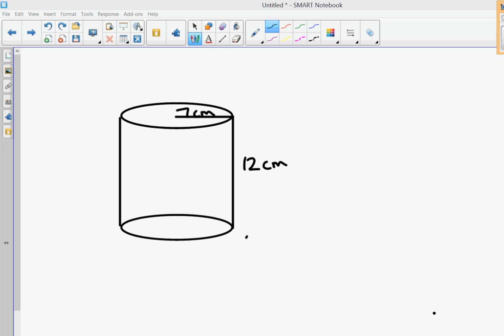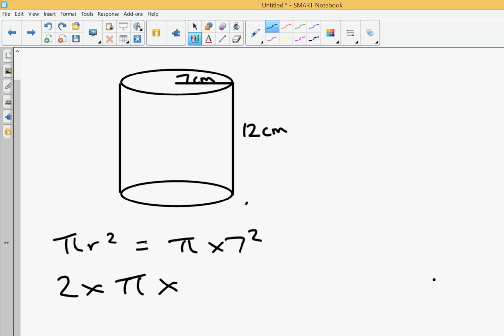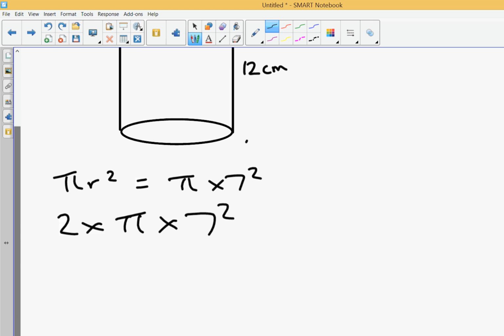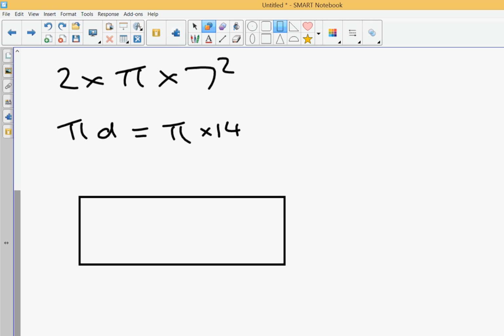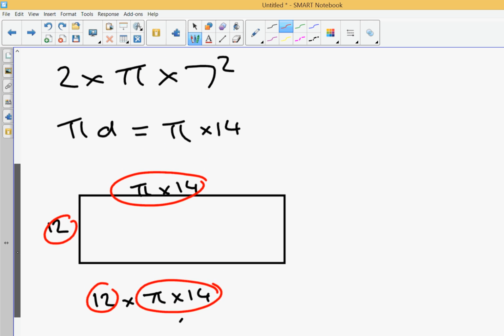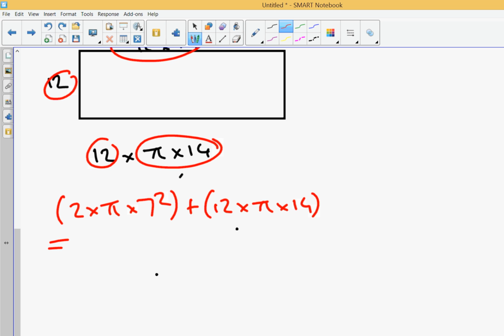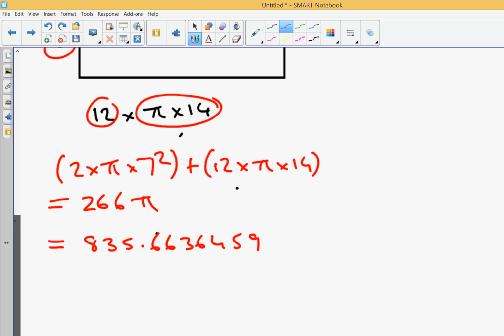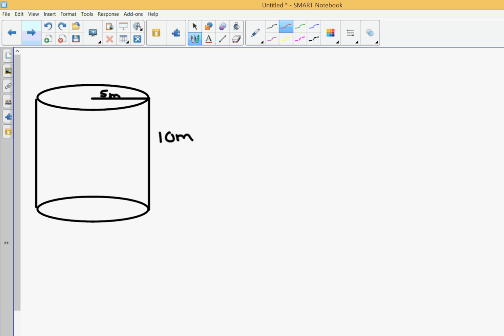Surface area of a cylinder